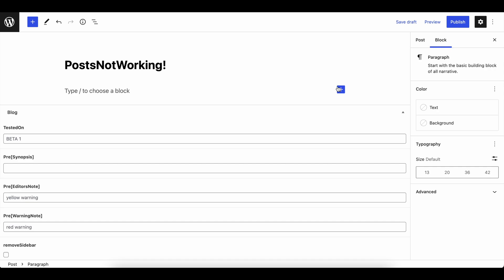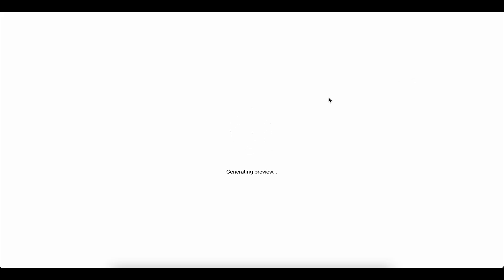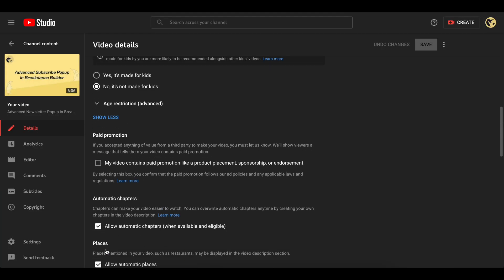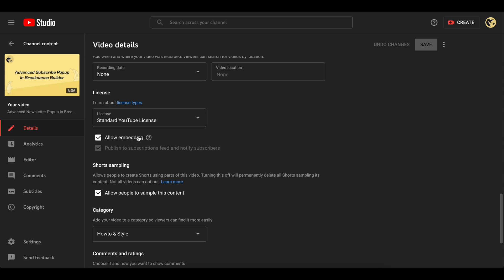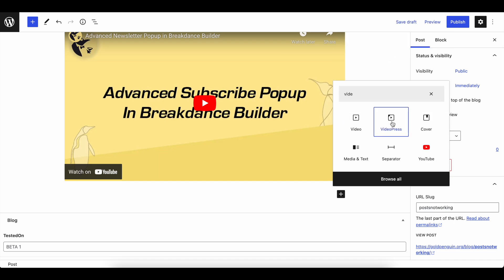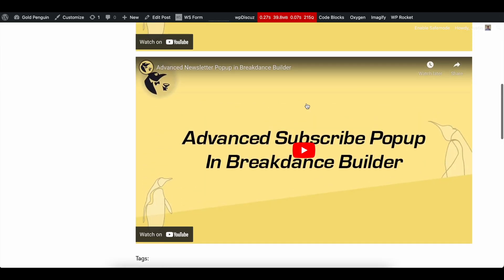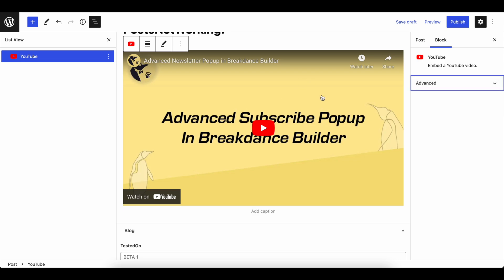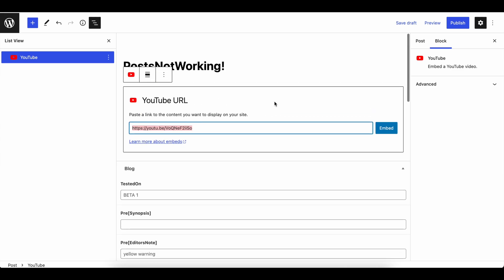Fix Youtube Embed not Working in WordPress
Have you ever tried to embed content in your Gutenberg editor within WordPress only to find that no video actually gets replaced?! It frustrates us too! In this tutorial, we'll quickly show you how to fix YouTube embedding issues in WordPress using two fast methods

Chapters:
Intro: 0:00
Fix 1 - YouTube Embed: 0:41
Fix 2 - VideoPress Block: 1:15